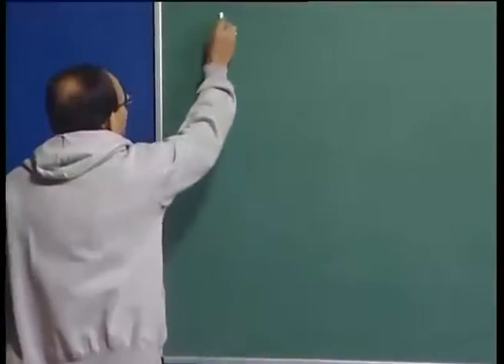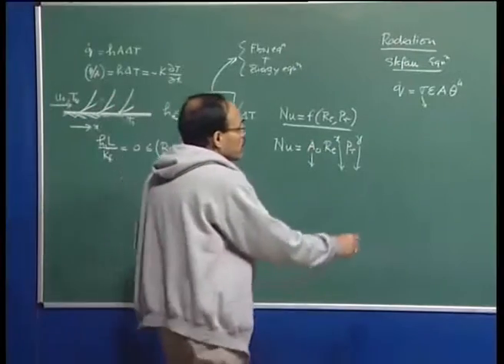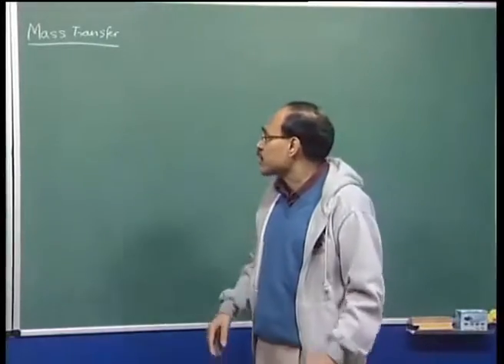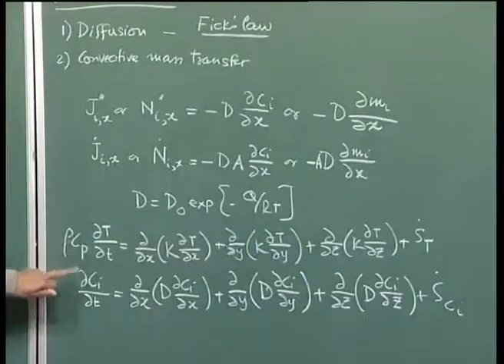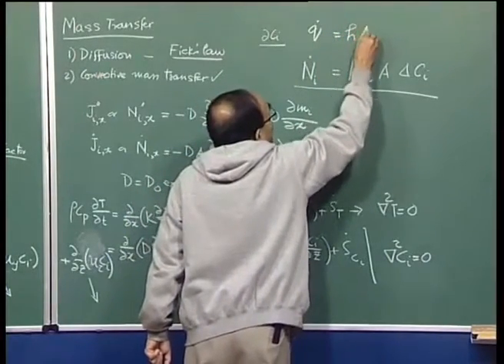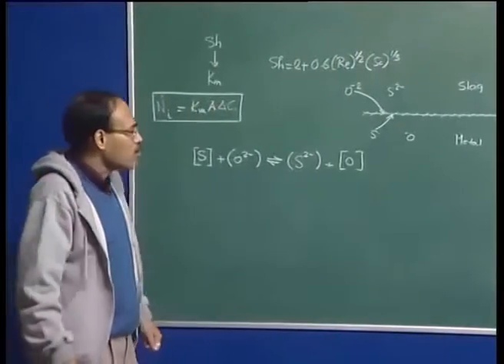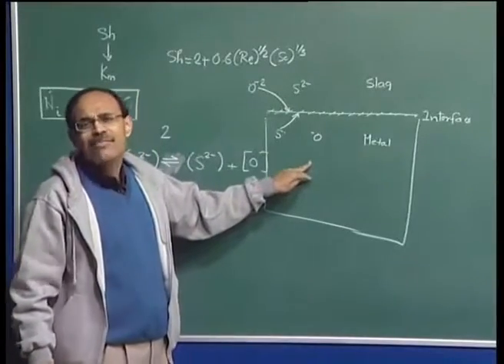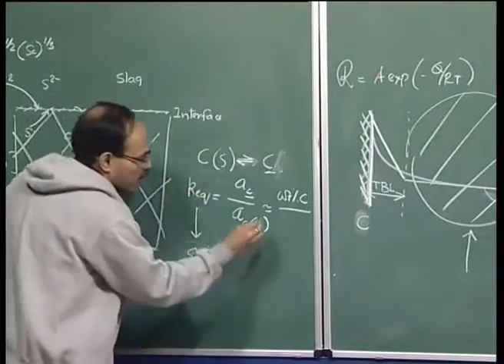Lecture 05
Steel Making